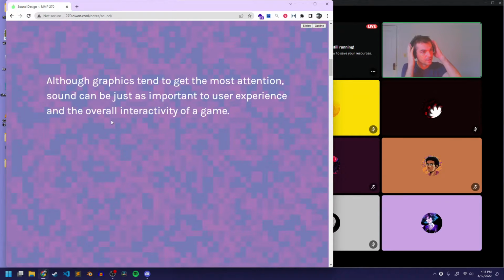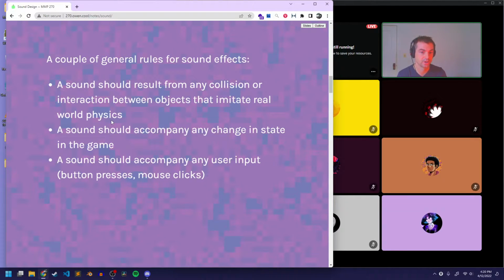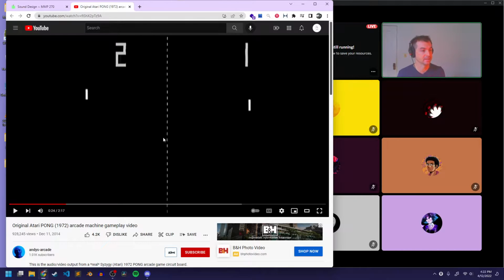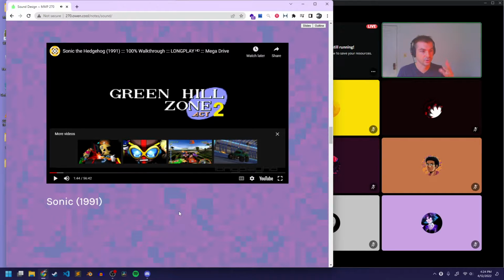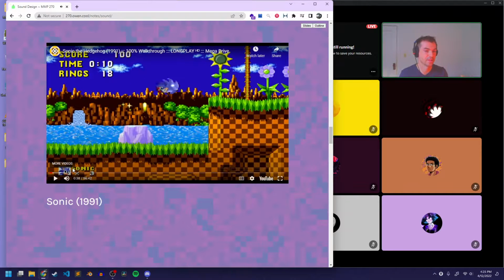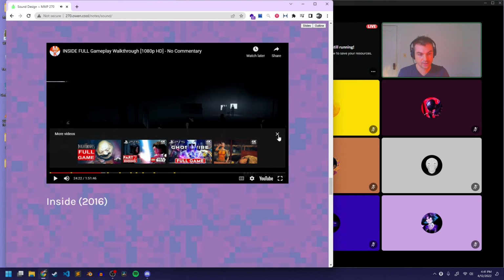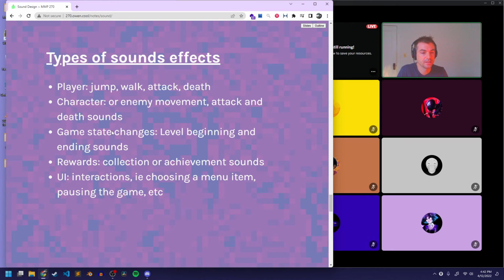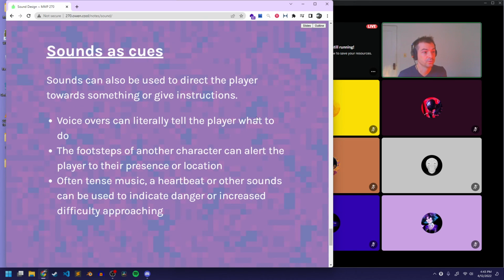Sound Design ~ MMP 270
Lecture on sound design in video games for MMP 270, Spring 2022.